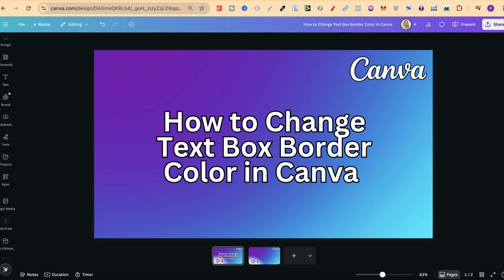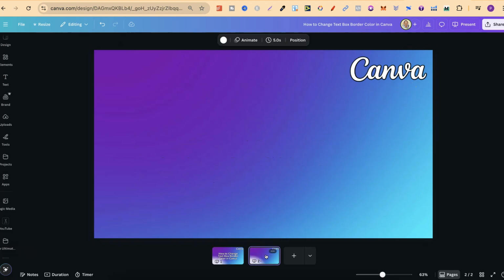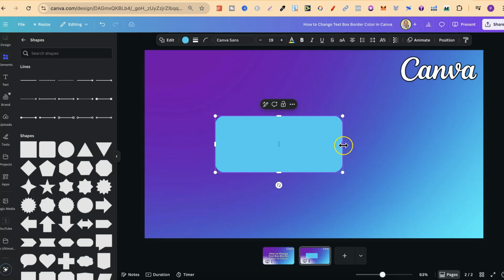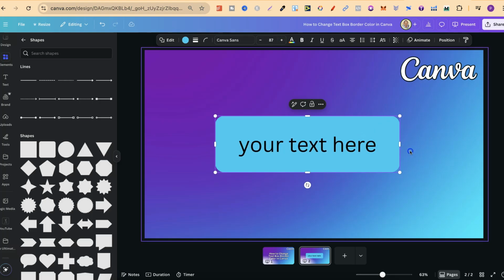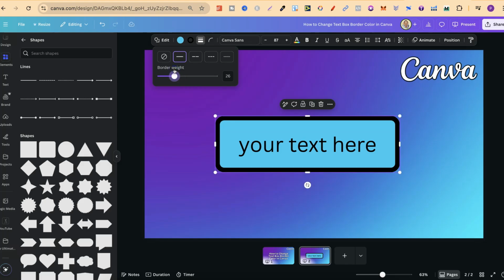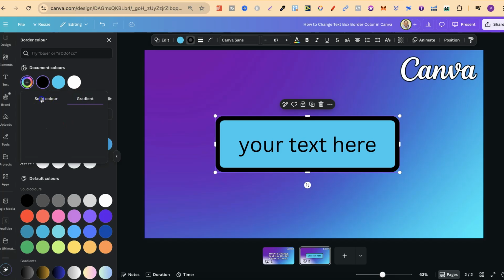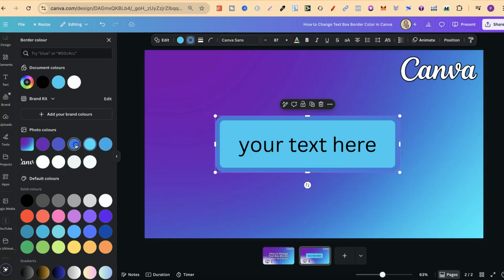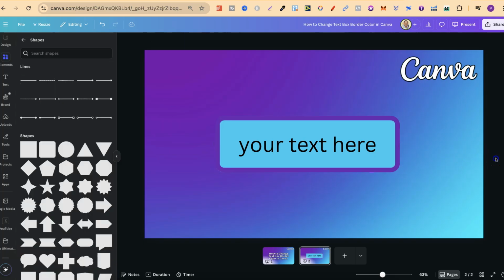How to Change Text Box Border Color in Canva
This quick and easy tutorial will guide you through the simple steps to change the border color of a text box in Canva. Whether you're customizing a design for social media, a presentation, or a digital product, adjusting the text box border color can add a professional and polished look to your content. This technique works across Canva's free and Pro versions, giving you full creative control.

In this video, you’ll discover:
✅ How to change text box border color in Canva. (step-by-step)